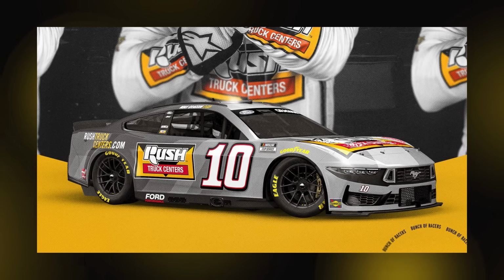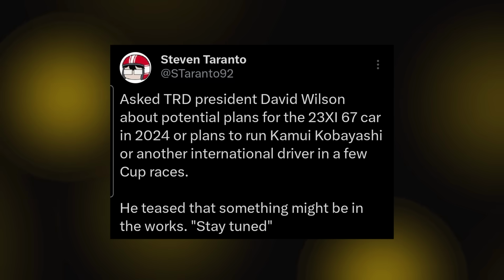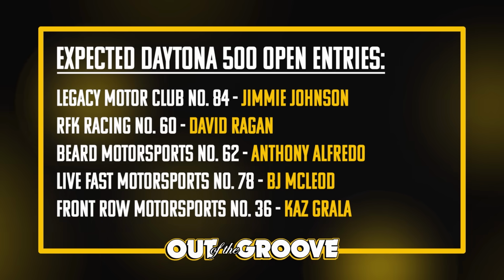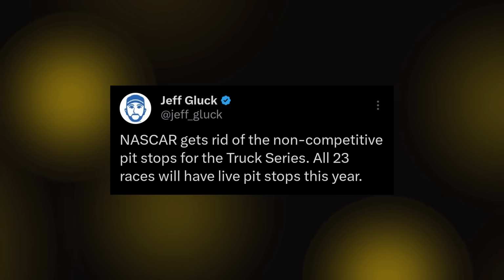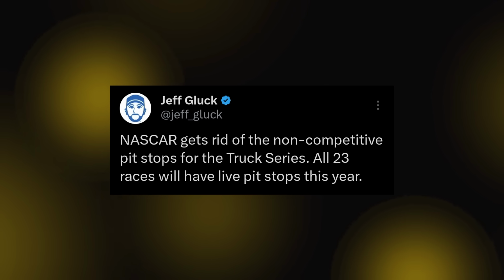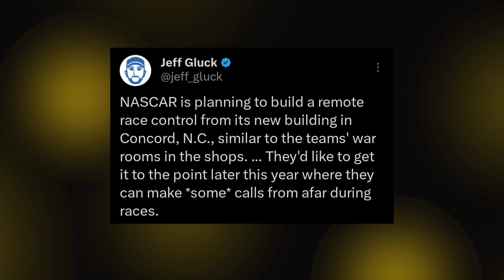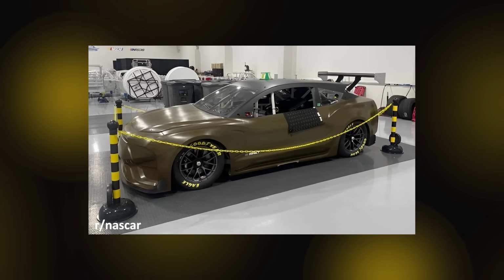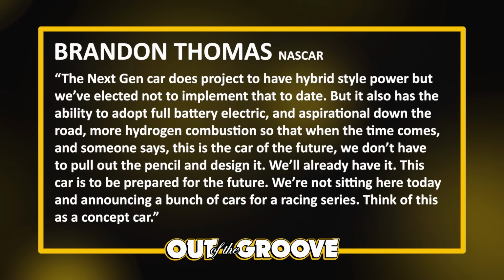NASCAR Makes a TON of Rule Changes | Electric Car to Debut at Clash | New Daytona 500 Entry Revealed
TONS of NASCAR news to break down! From rule changes, to an all-new electric stock car debut, to the latest Daytona 500 addition!

Thumbnail Cred: Adam Glanzman (Getty)

0:00 Gragson scheme
1:40 New Daytona 500 entry
3:45 Tons of rule changes
8:53 Electric NASCAR